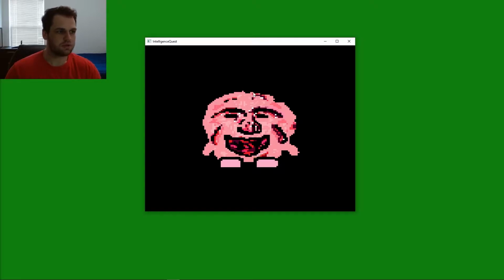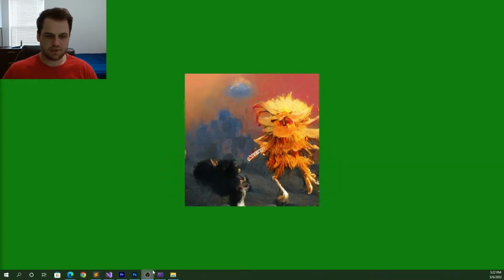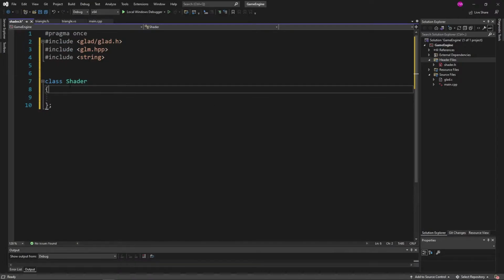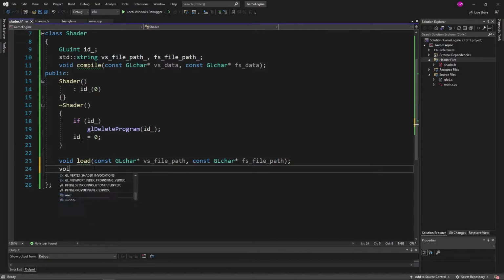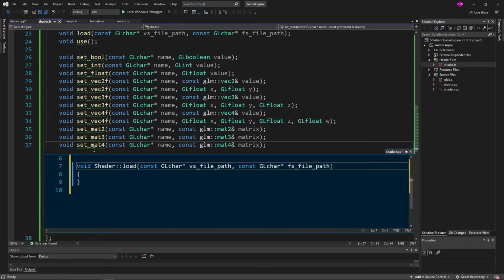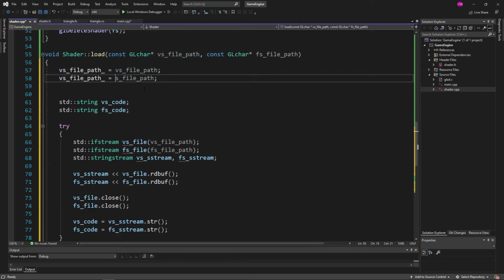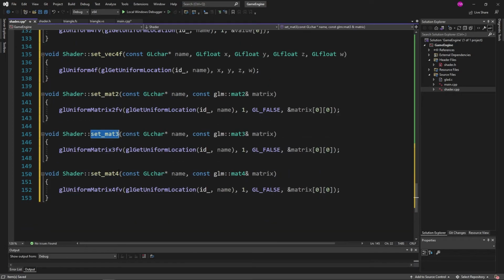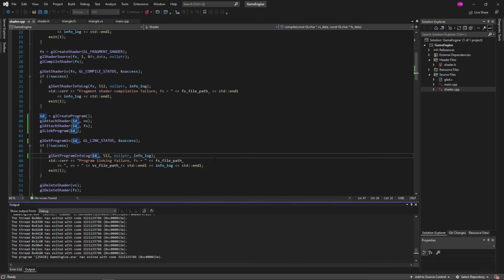How To Make A Video Game (OpenGL/C++) - #3 Sprites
Transform shader into it's own .h/.cpp file. Learn about shader uniforms. Load glm and stb into Visual Studios